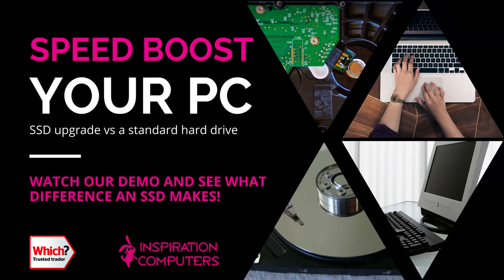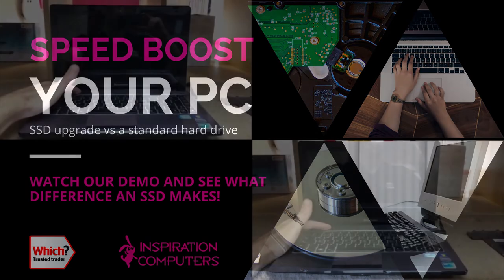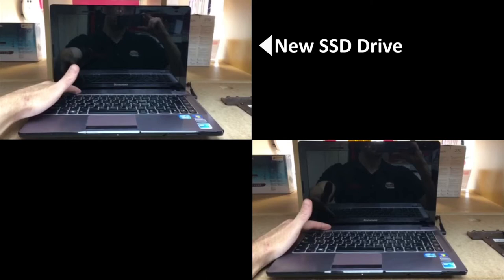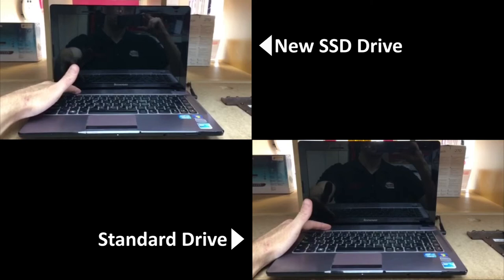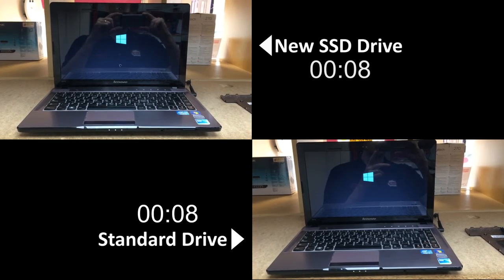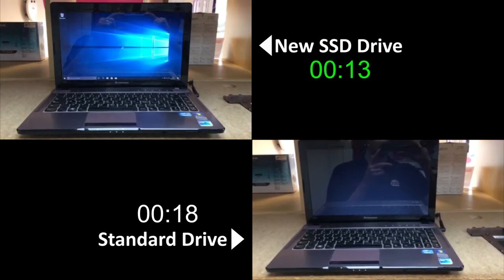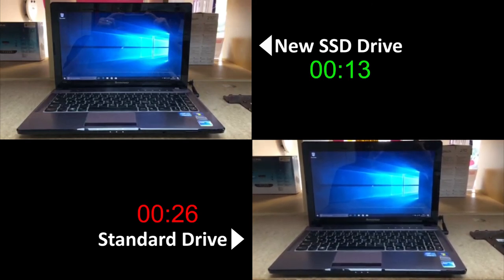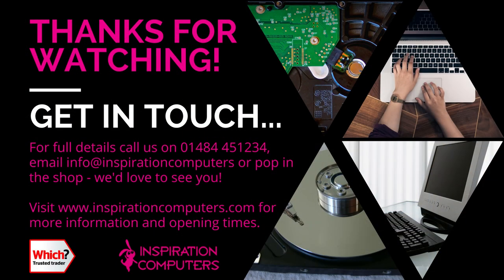Speed Boost Your PC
We demonstrate the difference a SSD drive will make to your PC when compared to a standard hard-drive.